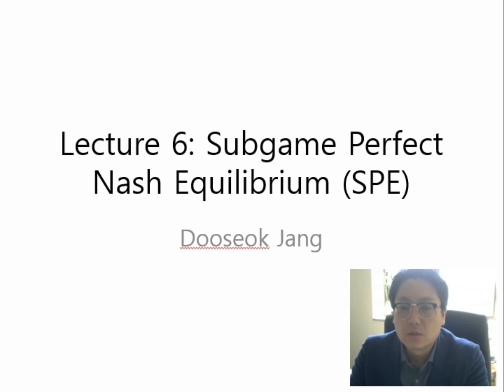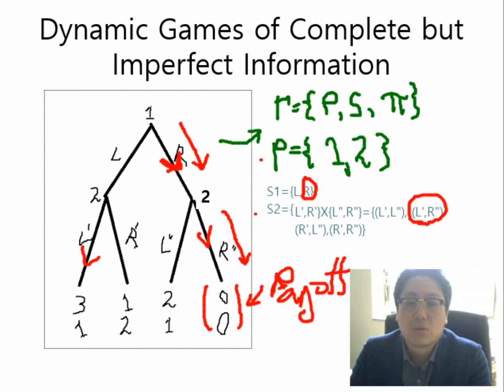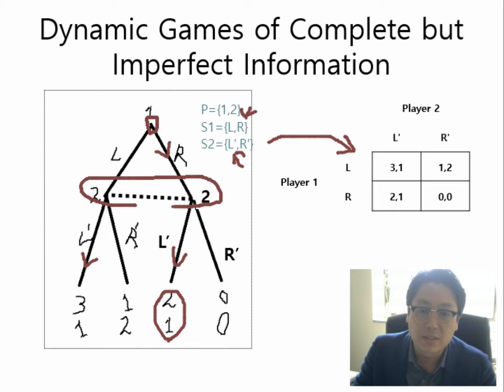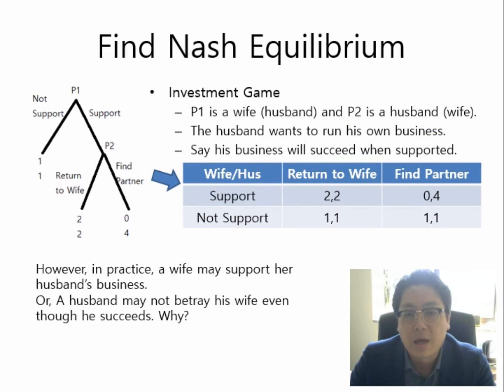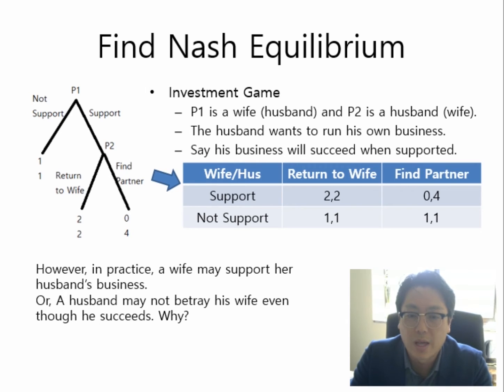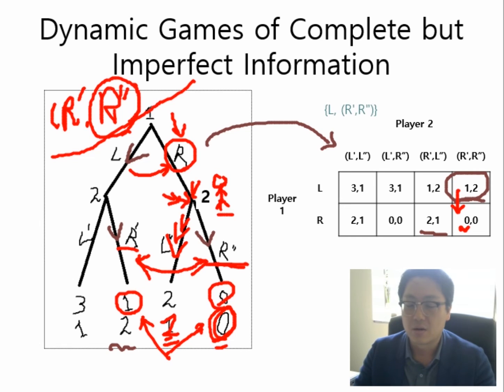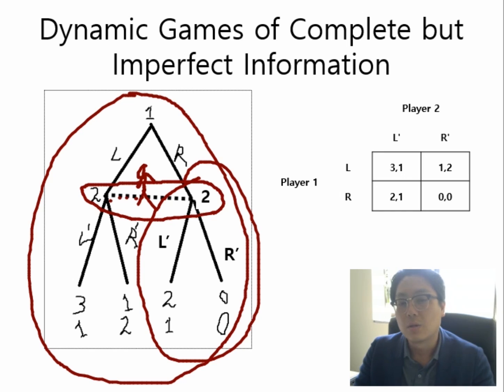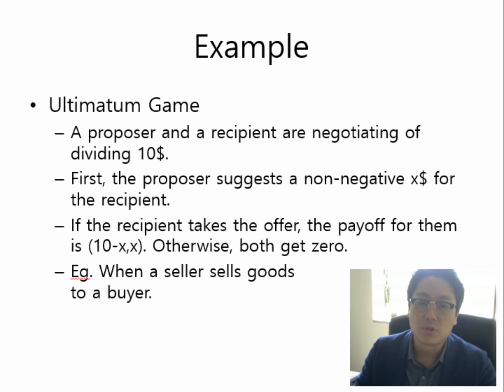Game Theory L7 3 1